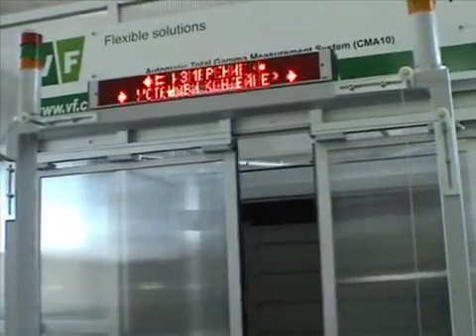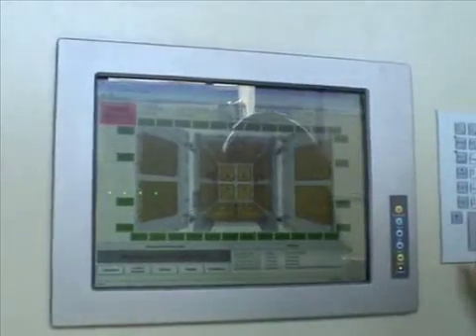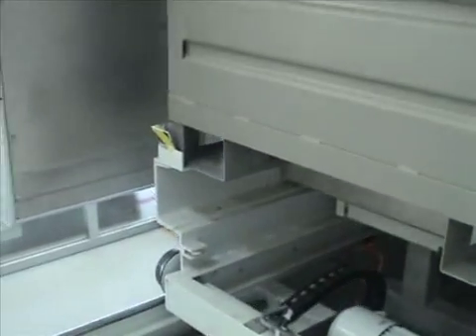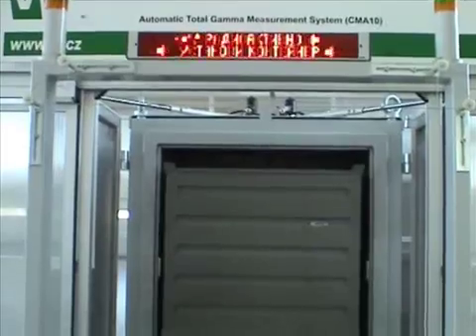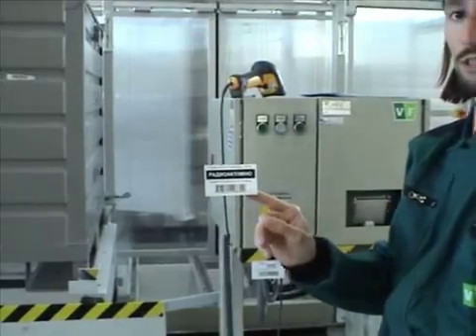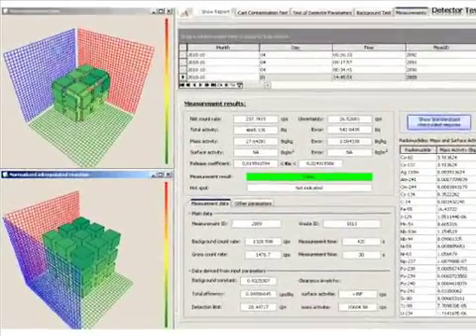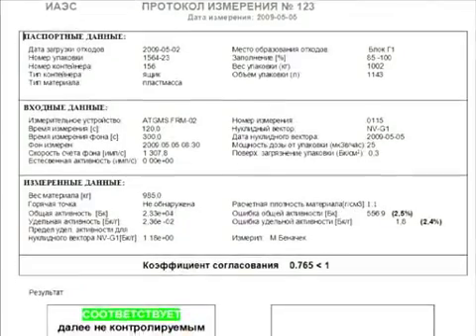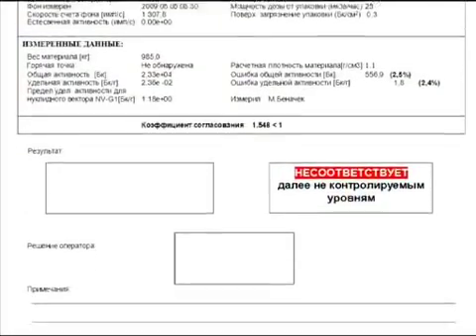FRM Facility in Ignalina NPP supplied by VF, a.s. Czech Republic - part 2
Free Released Measurement Facility in Ignalina NPP, Lithuania supplied by VF, a.s. Czech Republic.
Part 2 - Measurement with FRM-02 Free Release Monitor.